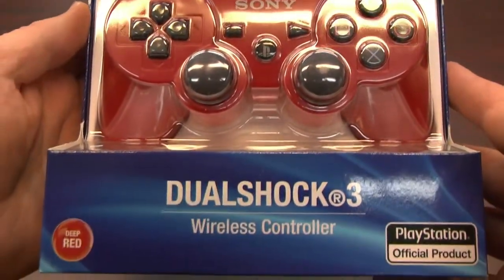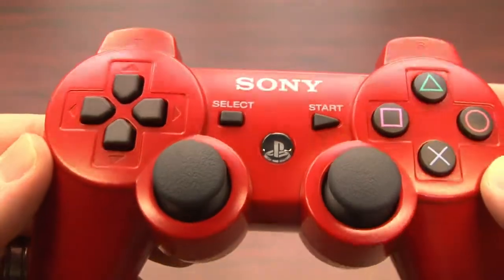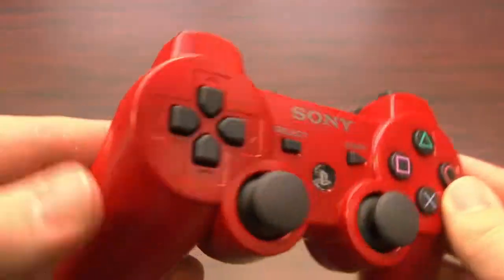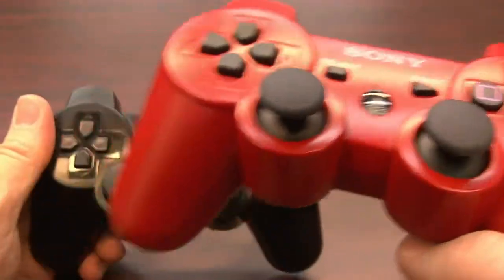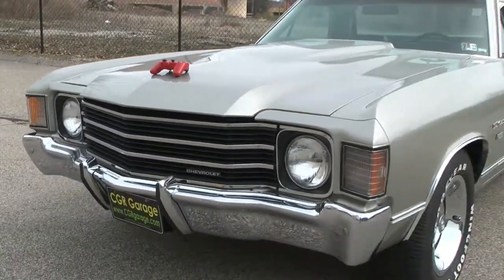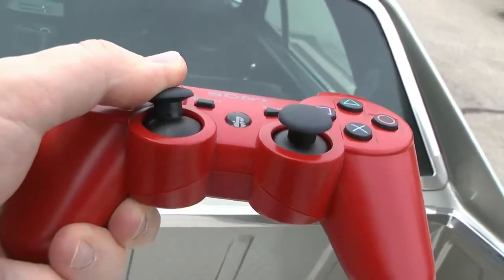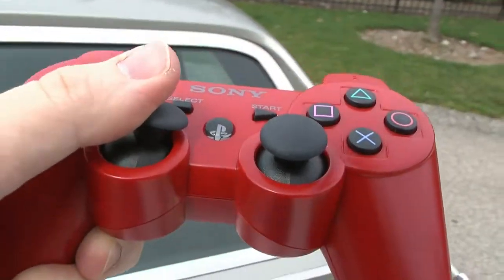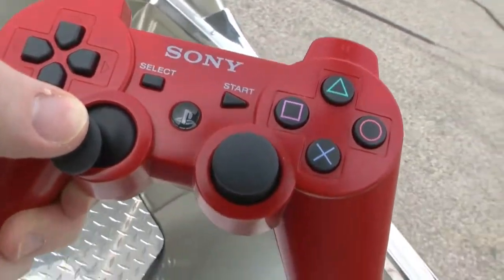Classic Game Room RED PS3 DUALSHOCK 3 CONTROLLER review